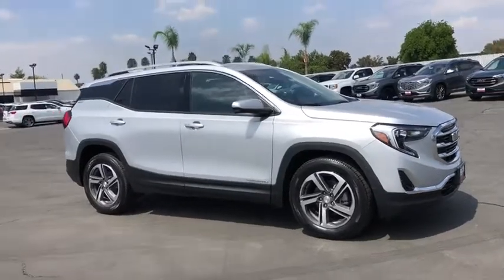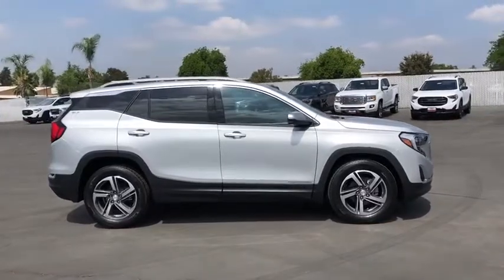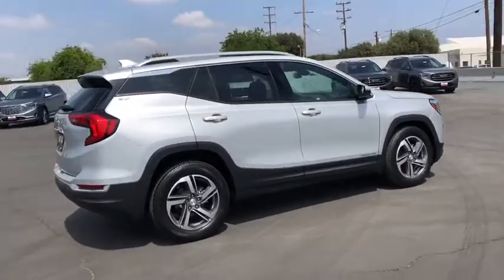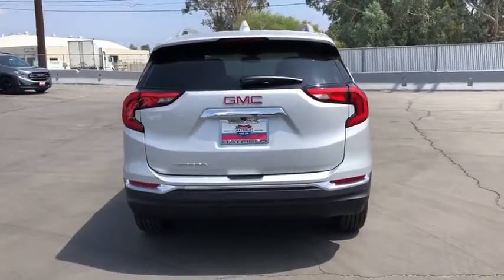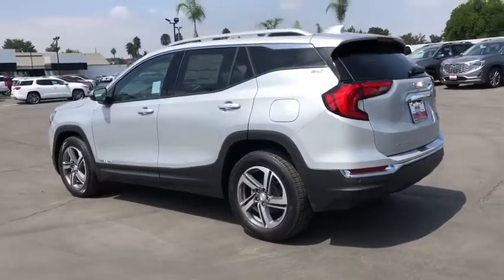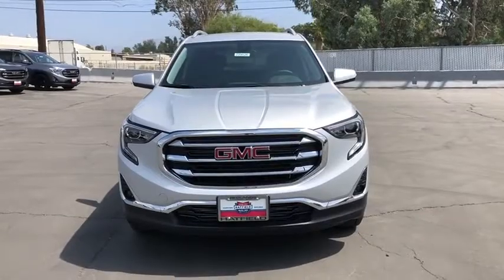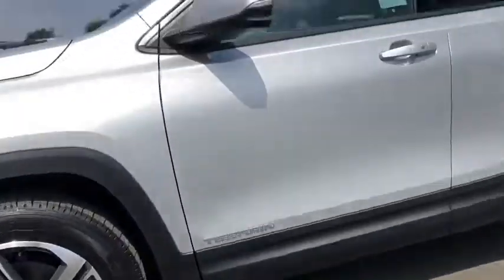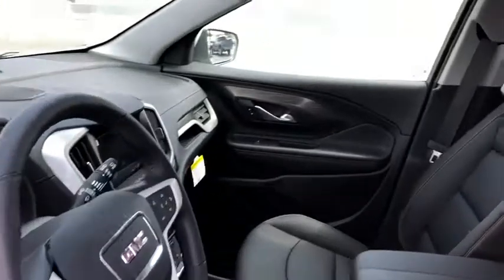2020 GMC Terrain Inland Empire, Redlands, Yucaipa, San Bernardino, Highland, CA 220026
Quicksilver Metallic New 2020 GMC Terrain available in Inland Empire, California at Hatfield Buick. Servicing the Redlands, Yucaipa, San Bernardino, Highland, CA area.

301 E. Redlands Blvd